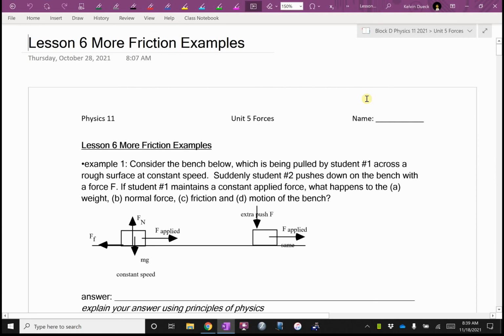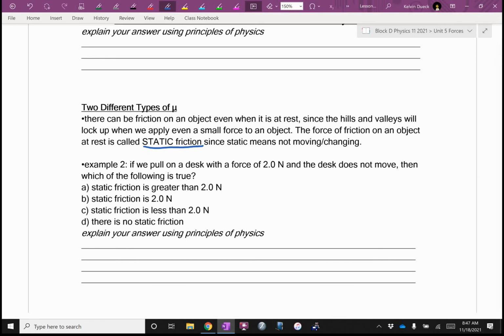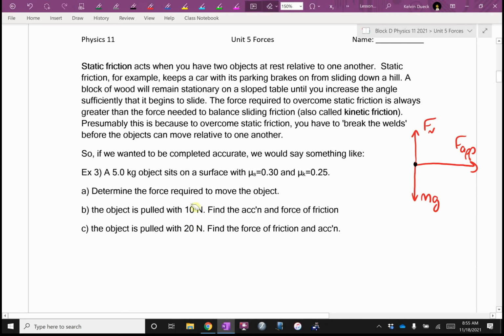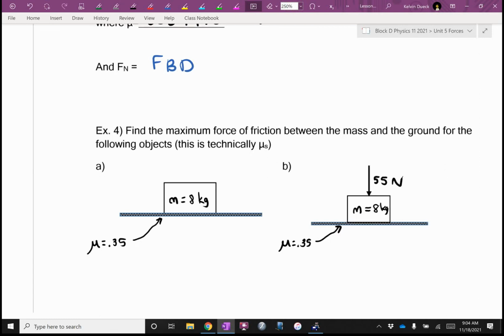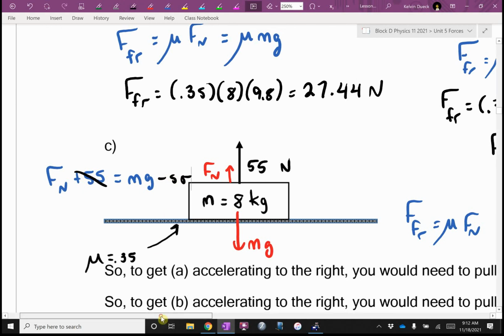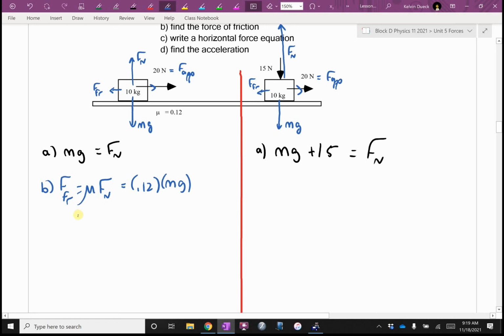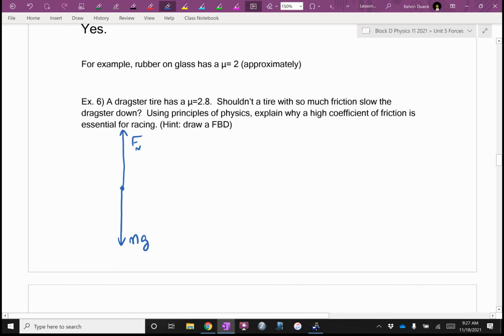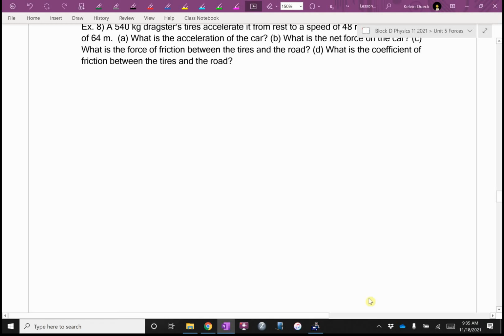Physics 11 U5L6 More Friction Examples (Part 1)